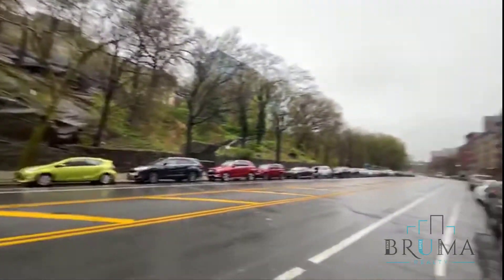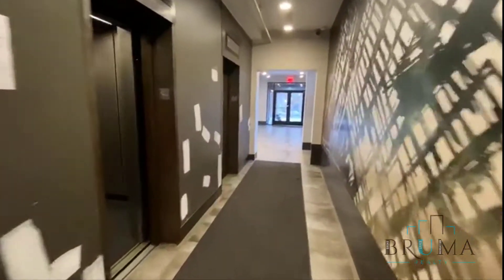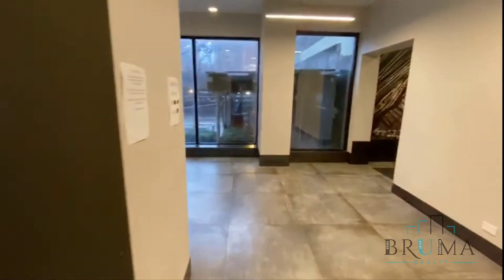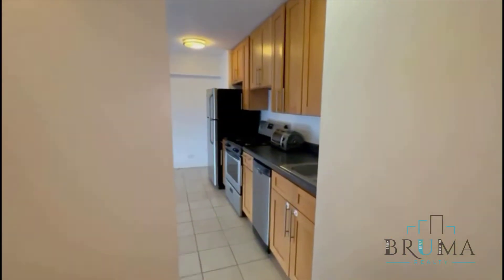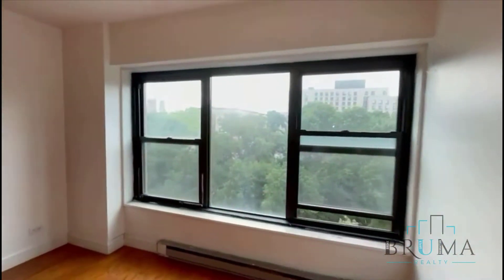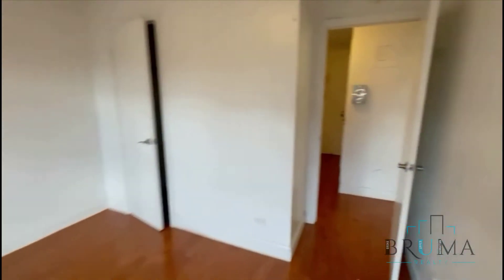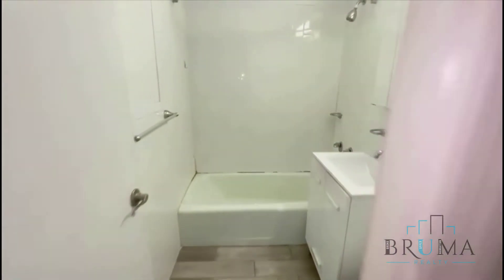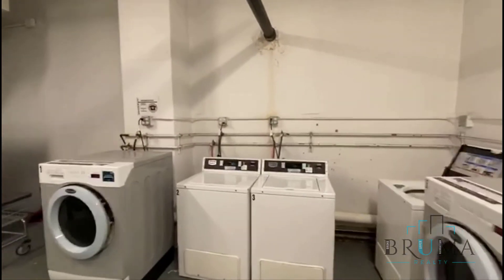410 St Nicholas Ave 11F (2 Bedroom)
Beautiful 2 Bedroom apartment in  Central Harlem, Manhattan.